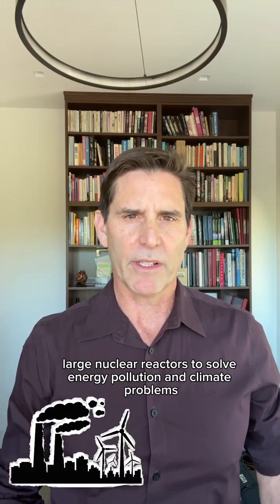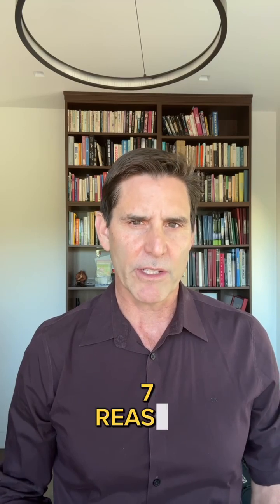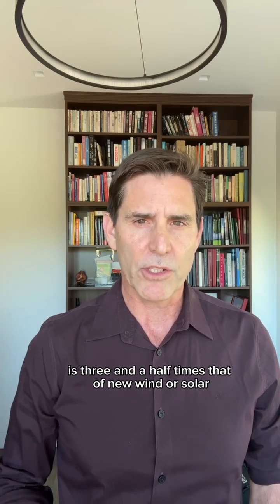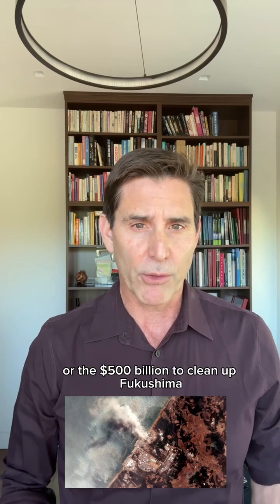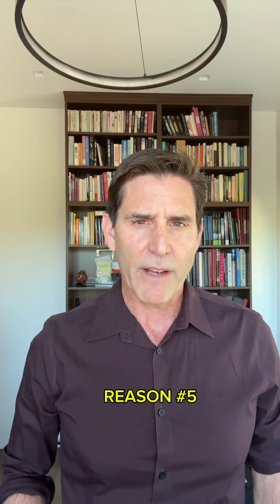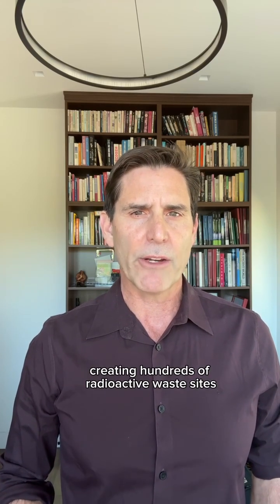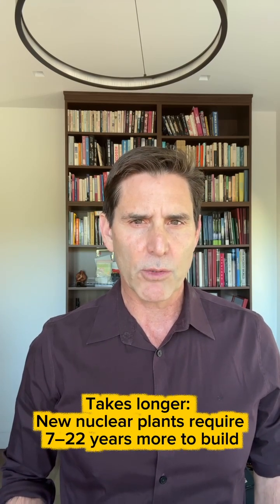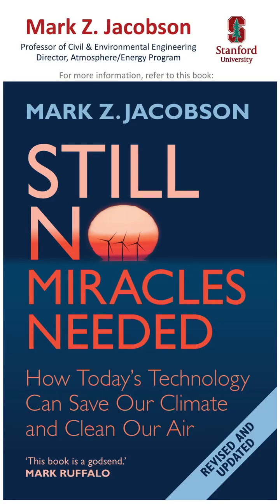7 reasons why new small & large nuclear is useless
Many have suggested building small or large nuclear reactors to solve energy, pollution, and climate problems. But, new nuclear is useless. Hi, I’m Mark Jacobson, Professor of Civil and Environmental Engineering at Stanford University, and here are the seven reasons why. First, new nuclear takes 12 to 23 years between planning and operation, versus 1 to 5 years for new wind or solar. So, unlike renewables, new nuclear cannot help at all to solve problems in the 10 years we have. Second, the electricity cost of the only two U.S. reactors built in 30 years is 3-1/2 times that of new wind or solar, not including the $500 million per year for 200,000 years to store U.S. nuclear waste or the $500 billion to clean up Fukushima. Third, new reactors emit 9 to 37 times the carbon and pollution per unit electricity as wind, so nuclear is far from zero emissions. Fourth, growing nuclear electricity spreads nuclear weapons by allowing countries, such as Iran, to enrich uranium or harvest plutonium to build weapons. Small modular reactors increase the risk, because they can be transported easily. Fifth, 1.5 percent of all nuclear reactors ever built have melted down to some degree. Sixth, most consumed uranium fuel rods are stored near a reactor, creating hundreds of radioactive-waste sites that may leak for over 200,000 years. Seventh, underground uranium mining increases lung cancer risk in miners from the decay of radon. In sum, new nuclear takes 7 to 22 years longer, costs 3-1/2 times as much, and emits 9 to 37 times the pollution as wind or solar. It also creates weapons, meltdown, waste, and cancer risks, which renewables avoid. Let’s focus on what works, not gimmicks.